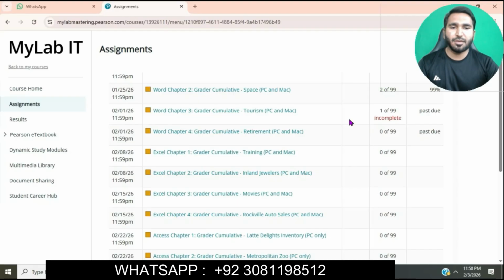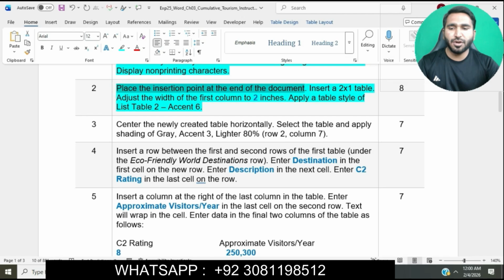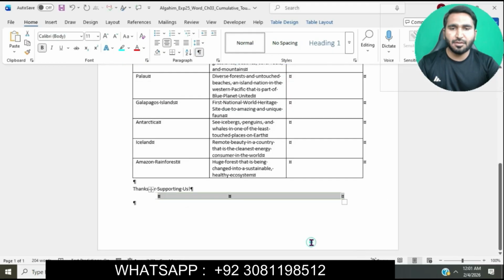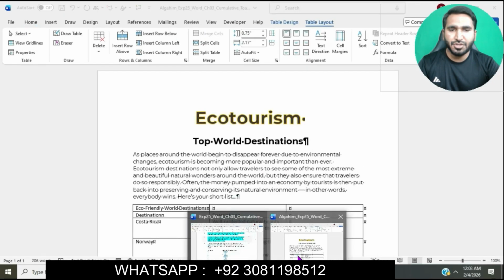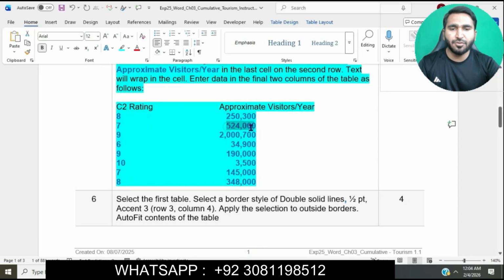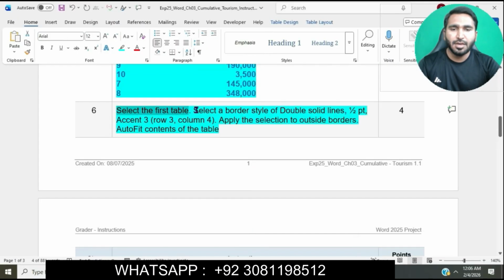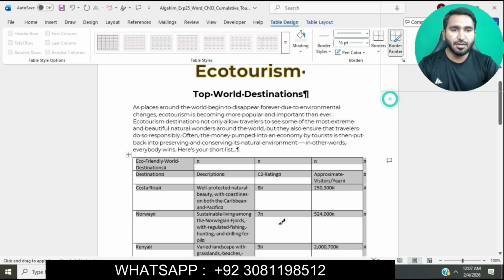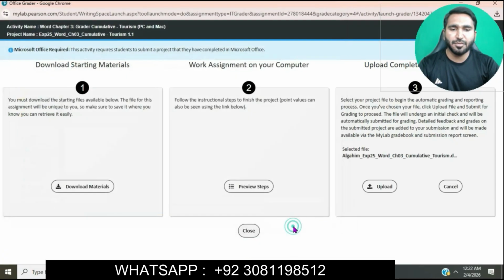Exp25_Word_Ch03_Cumulative - Tourism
Microsoft Word
Microsoft Excel
Microsoft Access
Microsoft Powerpoint
Office
Office 365